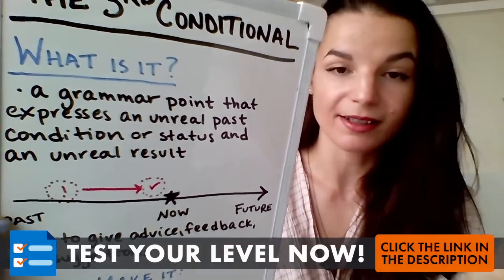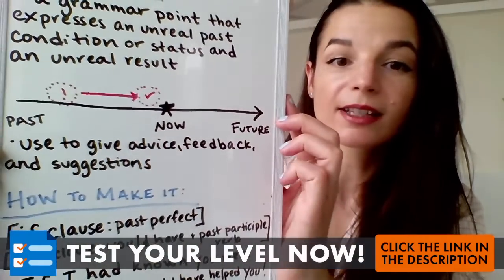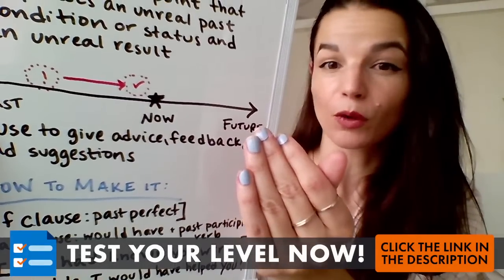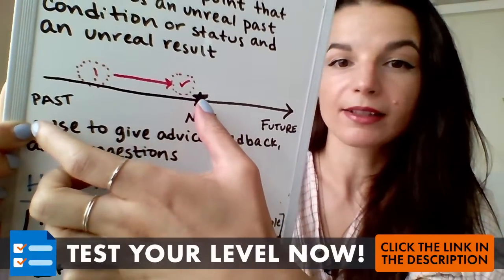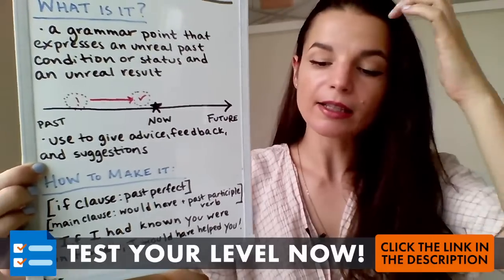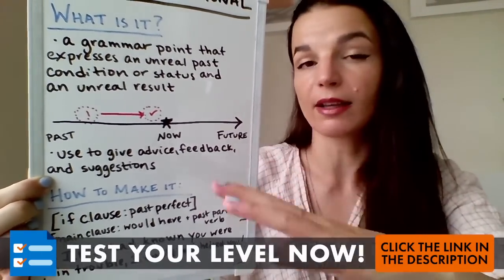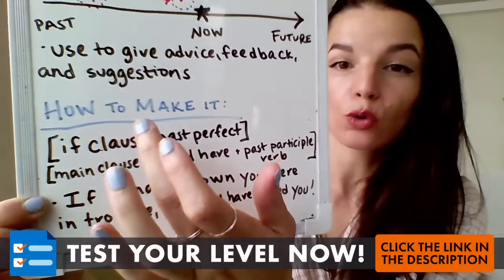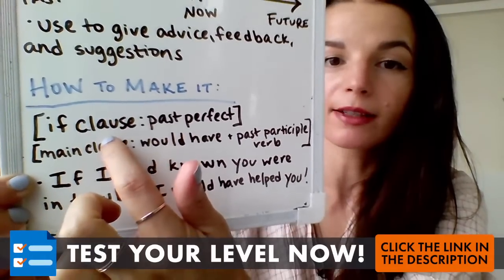The 3rd Conditional in English (If you had...I wouldn't have...) | English Grammar for Beginners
How good is your English? Click here to test your English right now and know your real level

You are an English beginner and want to get started with the English language? With this English lesson, we will teach you how to use the 3rd conditional in English. You will be able to make huge progress fast and express yourself in English.